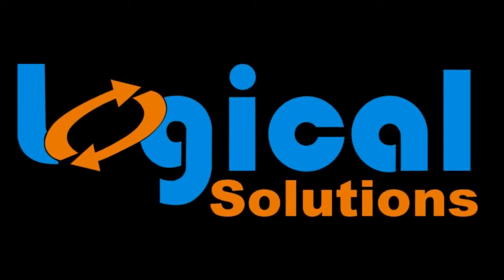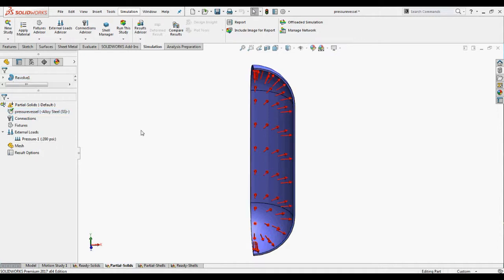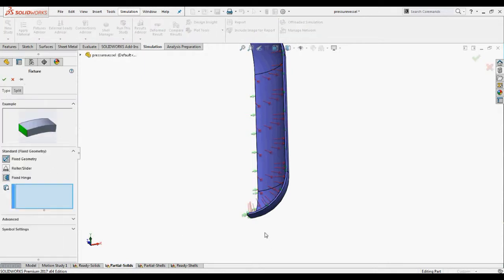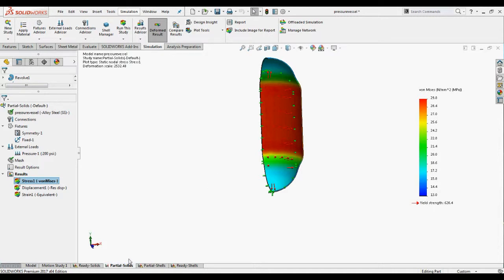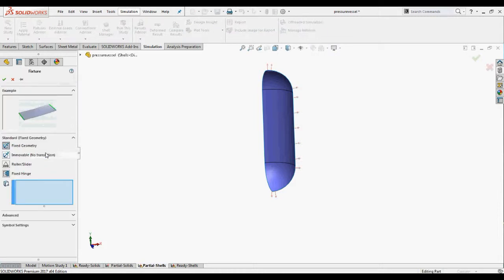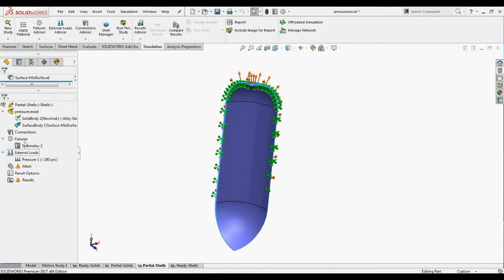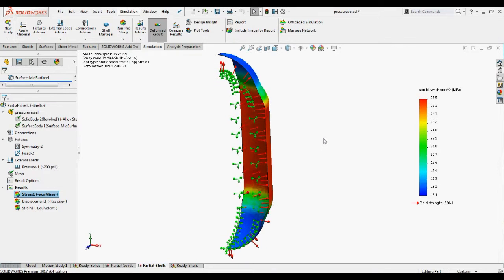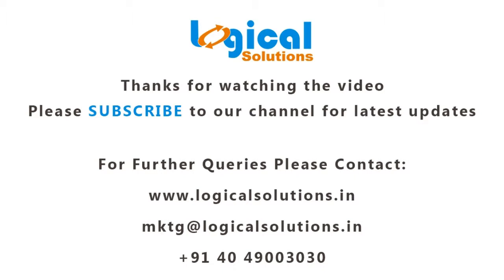Solidworks Simulation- Working with symmetric restraints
You can use symmetry to model a portion of the model instead of the full model. The results on the un-modeled portions are deducted from the modeled portion. When appropriate, taking advantage of symmetry can help you reduce the size of the problem and obtain more accurate results.
The procedures to apply the symmetry restraint type to solid meshes and shell meshes using mid-surface are identical.
Symmetry requires that geometry, restraints, loads, and material properties are symmetrical.
In this lesson, you learn the following:
• Applying symmetry fixtures for solid models
• Applying symmetry fixtures for shell models